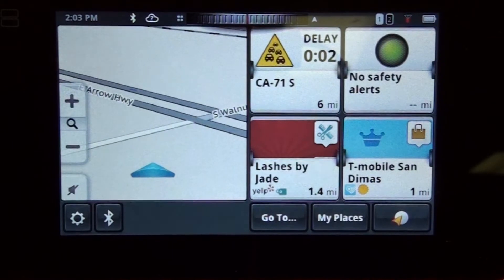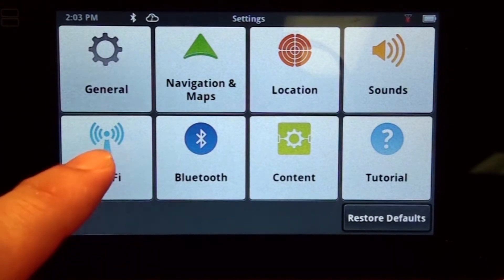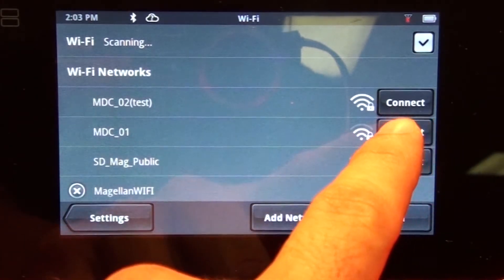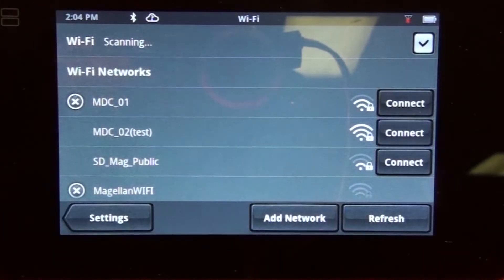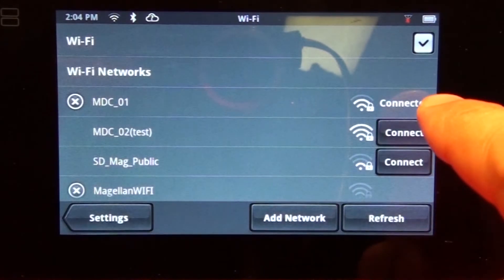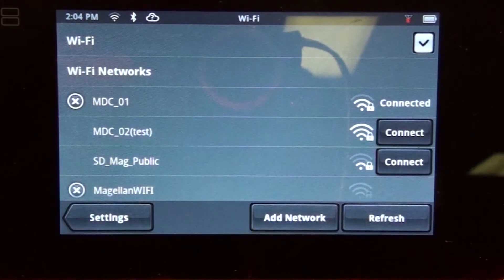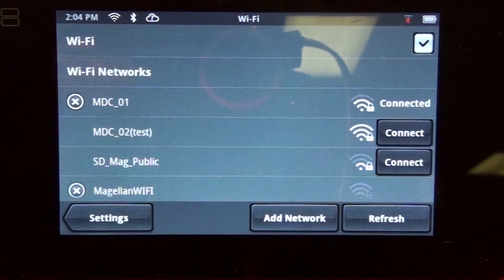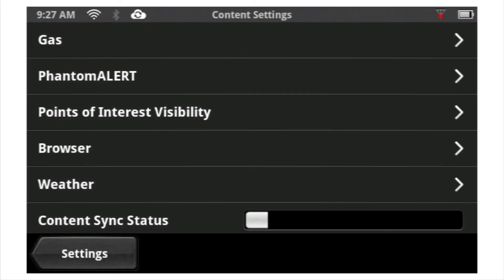Magellan SmartGPS - Connecting Your Device To a Wi-Fi Network and Syncing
Marco from Magellan walks you through connecting your SmartGPS to a Wi-Fi network and reminds you to sync your device regularly so you're provided with the latest in Gas prices, Yelp and Foursquare reviews.